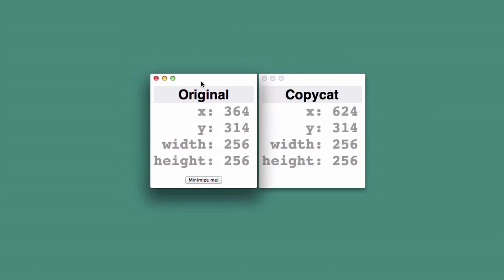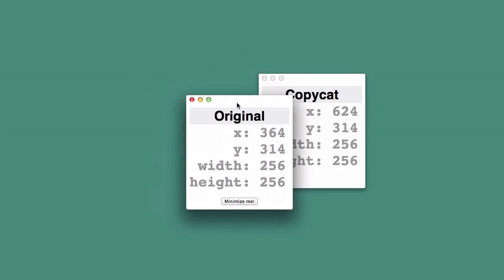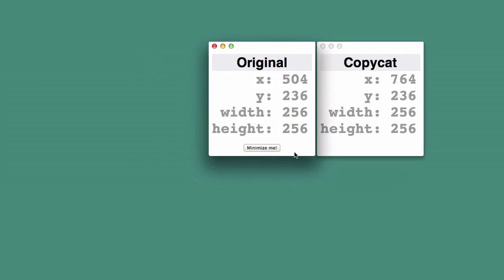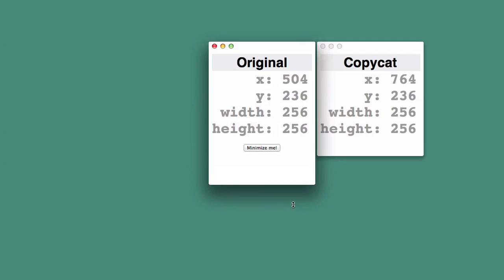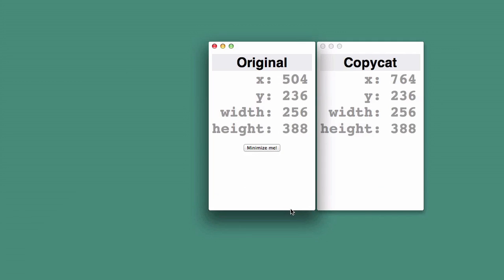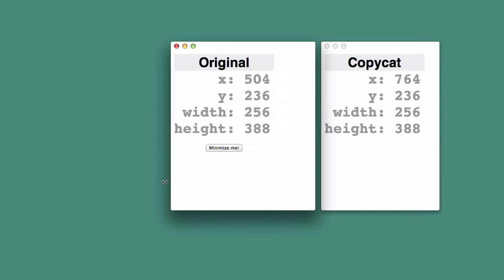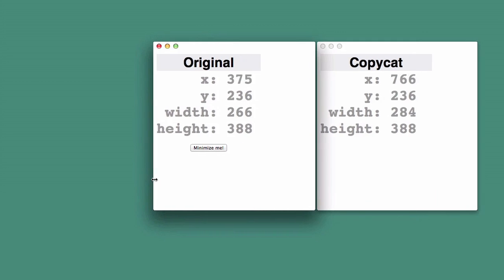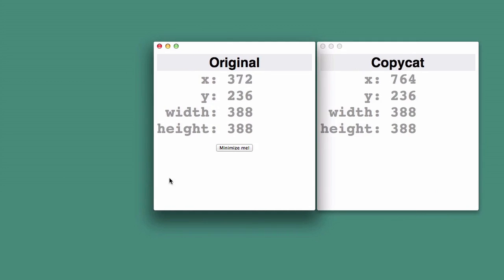Chrome Packaged Apps - A quick overview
In this video, Erik Kay from the Chrome team presents an overview of Chrome's evolved packaged apps platform.